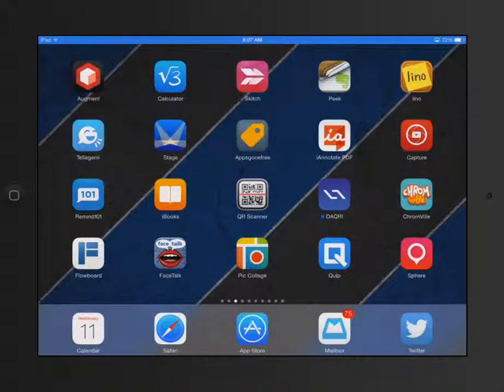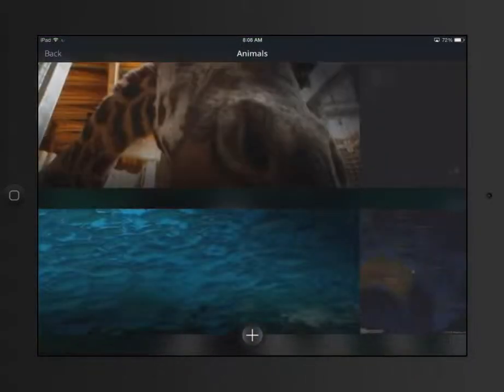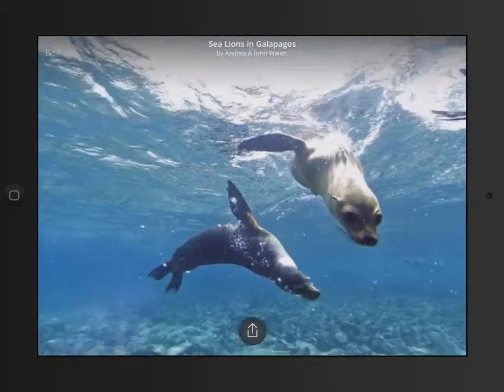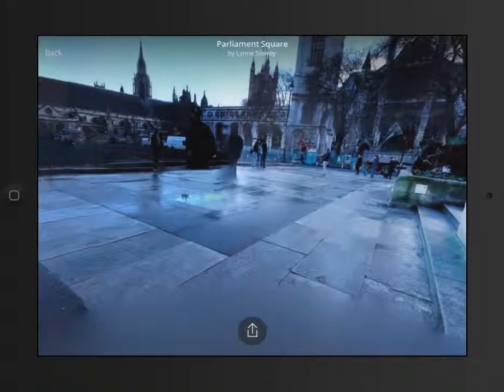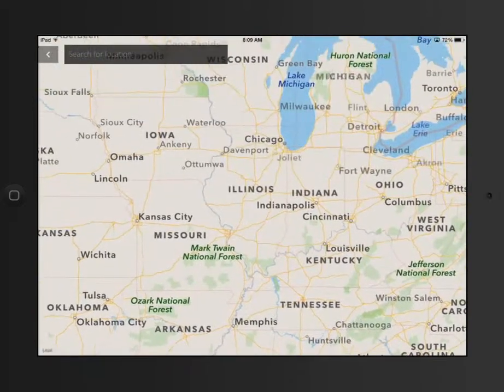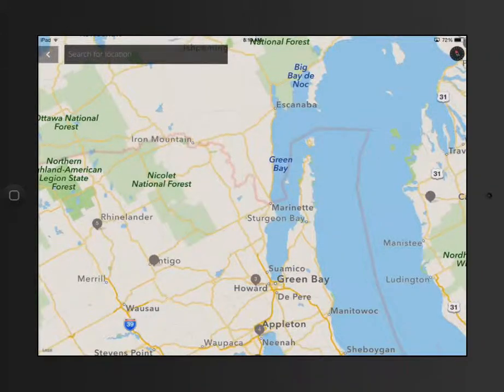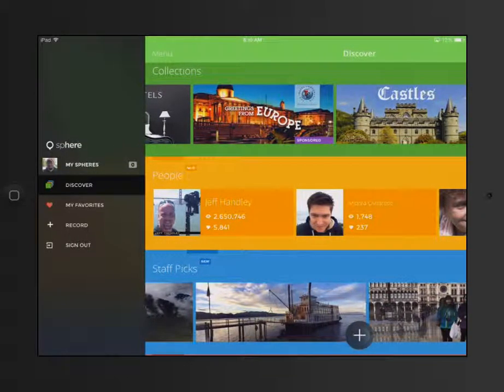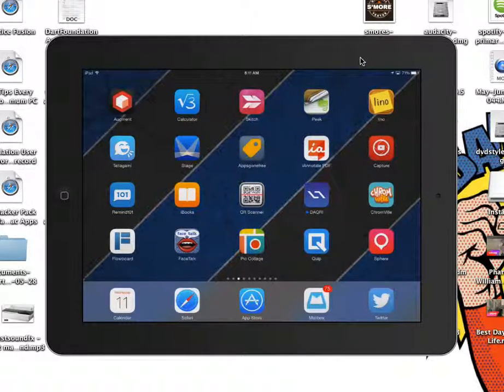Sphere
This awesome app can allow students to take virtual tours in the classrooms just by simply panning their iOS device.